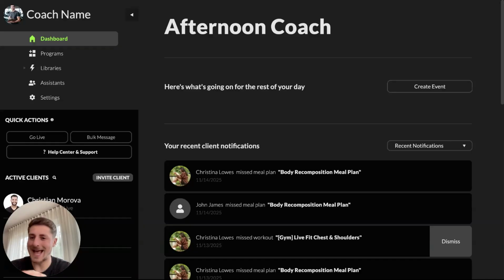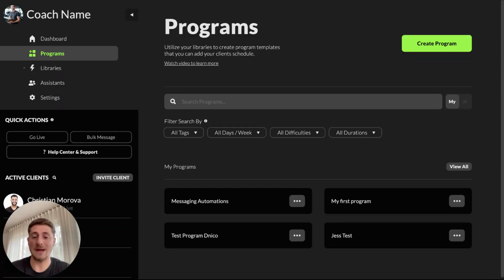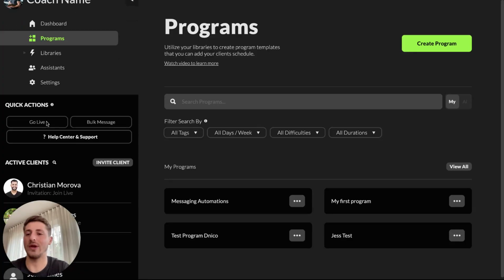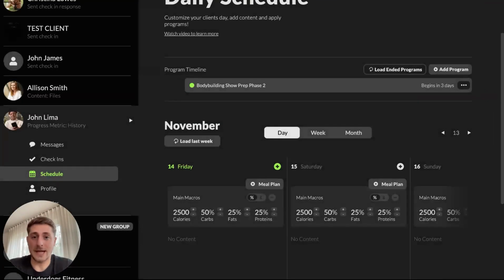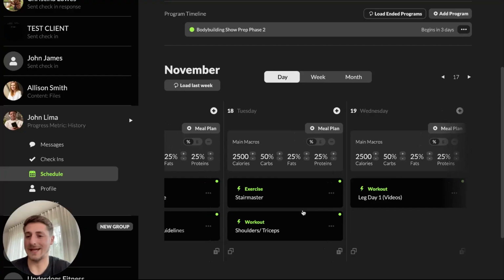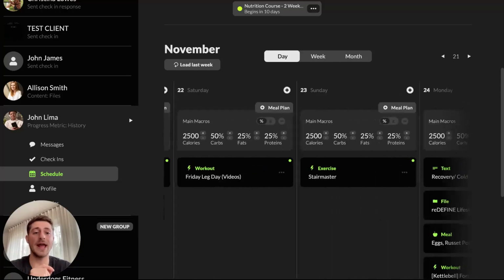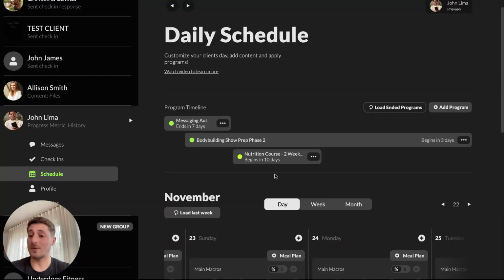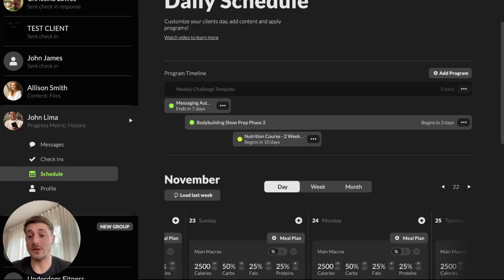Craft Client Schedules In Seconds, Here's How (MyCoach Ai)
In this video, you’ll see how you can leverage programs inside of MyCoach Ai to craft client schedules in seconds, using program stacking and layering.